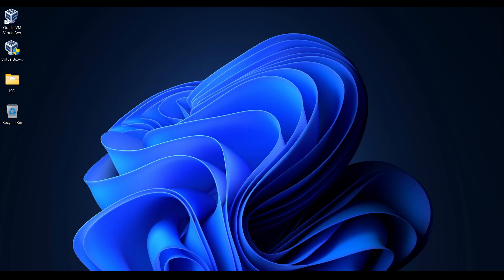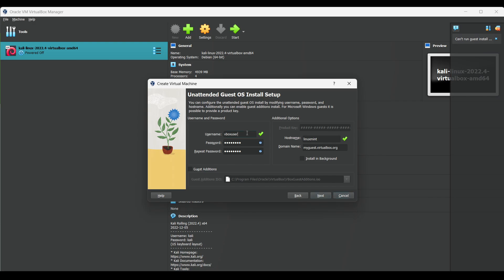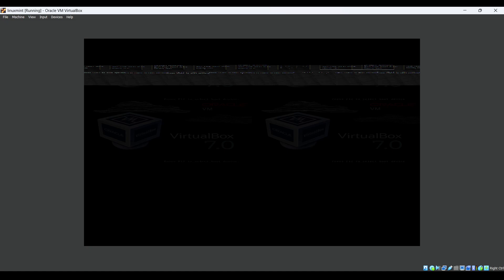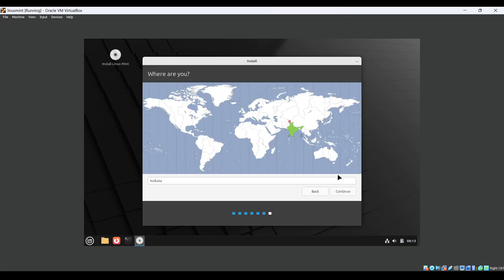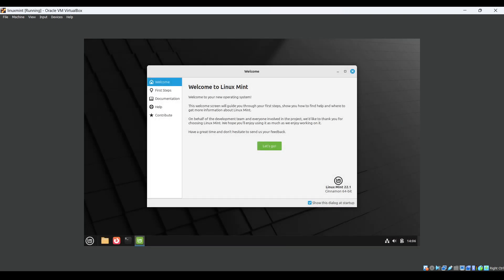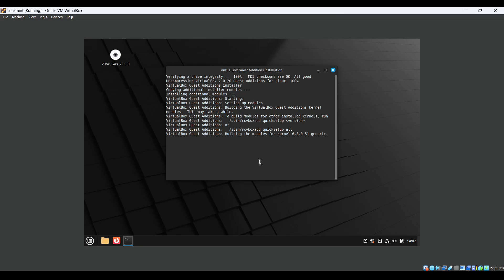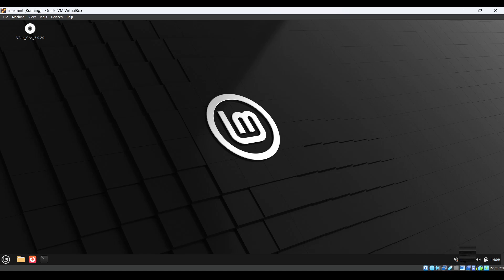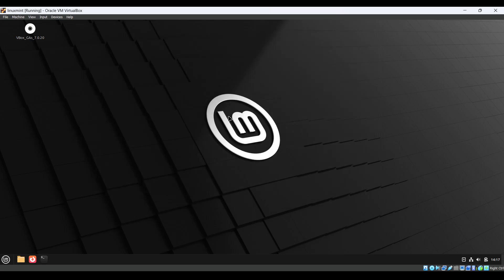How to Install Linux Mint on VirtualBox on Windows 11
How to Install Linux Mint on VirtualBox on Windows 11 – Step-by-Step Guide

In this complete step-by-step tutorial, you’ll learn **how to install Linux Mint on VirtualBox on a Windows 11 PC**. Whether you're exploring Linux for the first time, testing out software, or setting up a development environment, using **Linux Mint in a virtual machine** is one of the easiest and safest ways to get started.

Linux Mint is a user-friendly, fast, and lightweight Linux distribution, perfect for beginners and seasoned Linux users alike. Combined with VirtualBox, you can run Linux alongside Windows without dual-booting or altering your main system.

🔹 What You’ll Learn in This Tutorial:

* How to download and install VirtualBox on Windows 11
* How to download the official Linux Mint ISO image
* How to create a new virtual machine in VirtualBox
* Recommended system settings for Linux Mint VM
* How to install Linux Mint step by step
* Installing Guest Additions for full-screen and better performance
* Tips for optimizing the VM experience

📦 Requirements:

* Windows 11 PC with at least 8 GB RAM
* VirtualBox installed
* Linux Mint ISO file (Cinnamon, MATE, or XFCE edition)

📌 Key Steps Covered:

1. Install VirtualBox on Windows 11
2. Download Linux Mint ISO
3. Create a new VM and allocate RAM, CPU, and storage
4. Mount ISO and boot into the Linux Mint live environment
5. Install Linux Mint with default settings (or custom partitions)
6. Complete the setup and reboot
7. Optional: Install **Guest Additions** for better graphics, mouse integration, and clipboard support

💡 Why Use Linux Mint in VirtualBox?

* Safe way to try Linux without altering your system
* Great for learning Linux commands, testing code, or running open-source tools
* Easy snapshot and backup features in VirtualBox